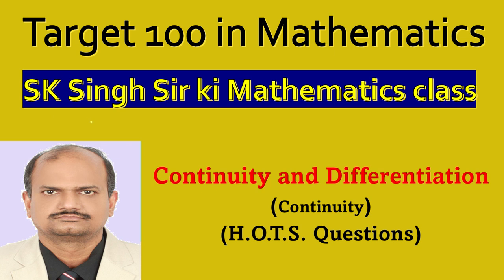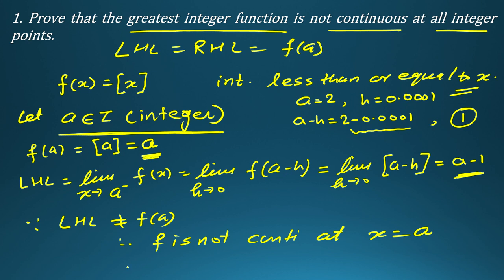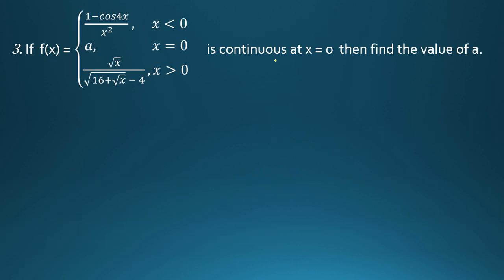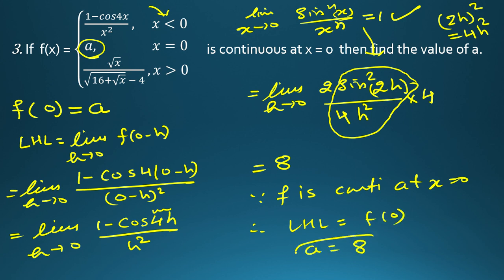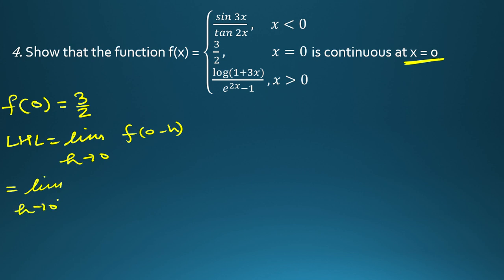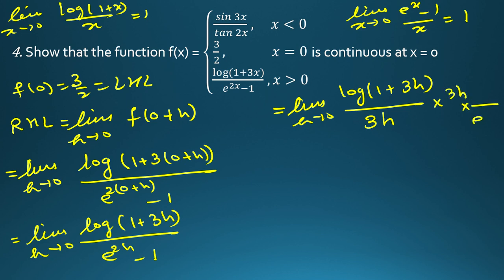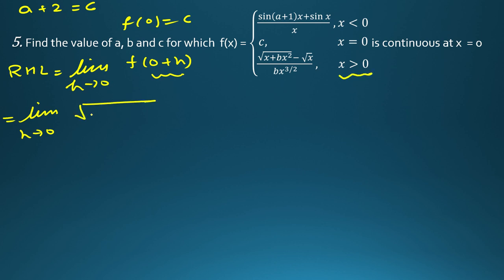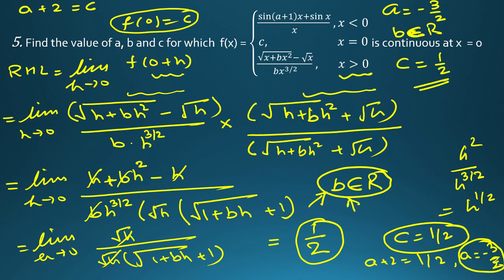Continuity (HOTS Questions) - Higher Order Thinking Skills - Mathematics with Shivesh Kumar Singh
This video explains some advance questions of continuity.